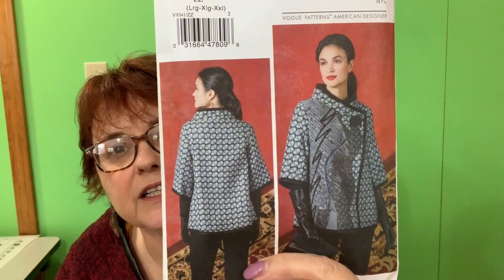Vogue 9341 - Julio Cesar's Jacket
Sewing for fun and to help women fit clothes to Look Great, Feel  Great, and Be Great.